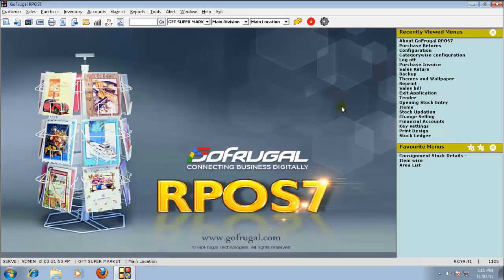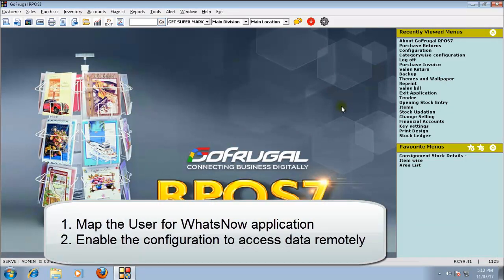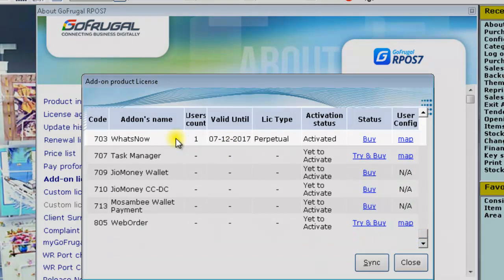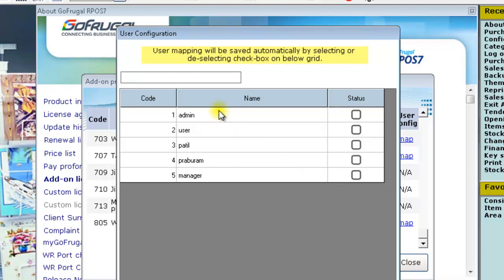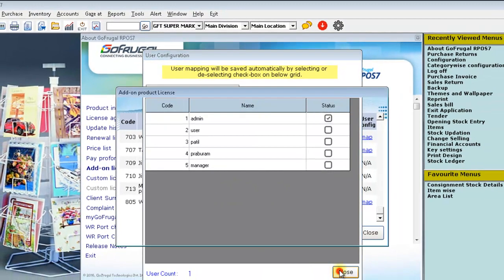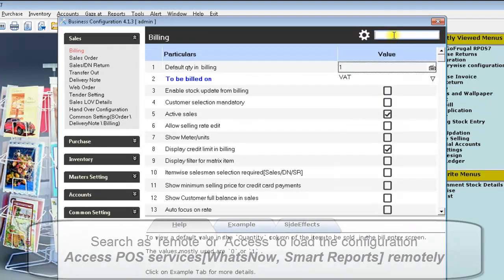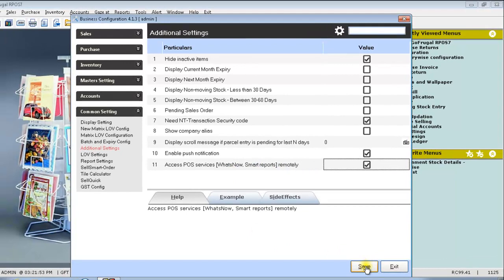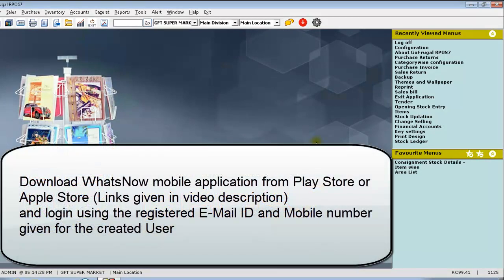How to connect GoFrugal mobile apps to your GoFrugal software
Watch this video to connect your GoFrugal mobile applications like Smartreports, WhatsNow, SellSmart, ServJoy, Earnsmart and SellQuick  with GoFrugal POS.